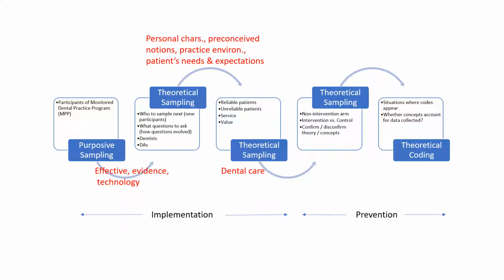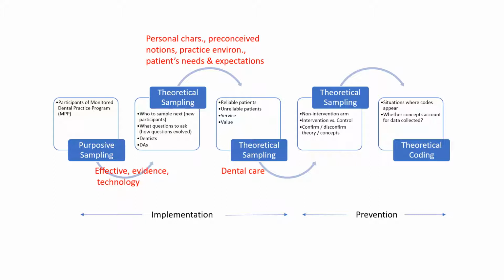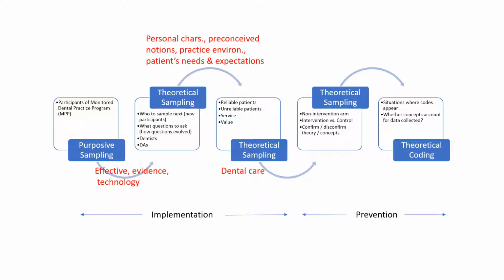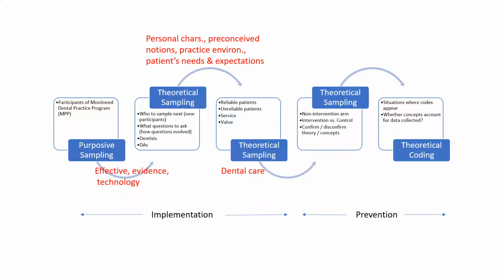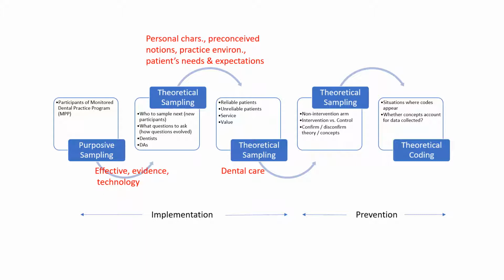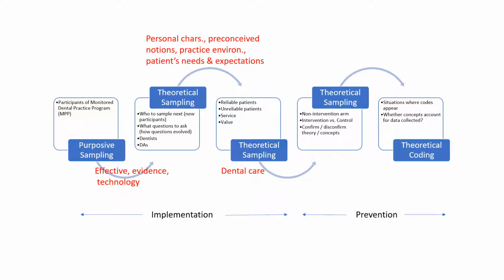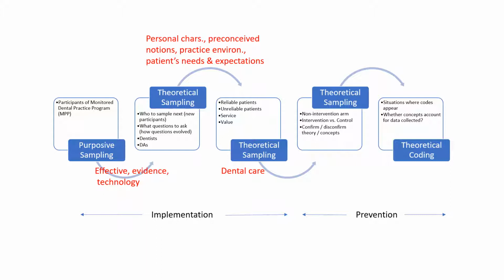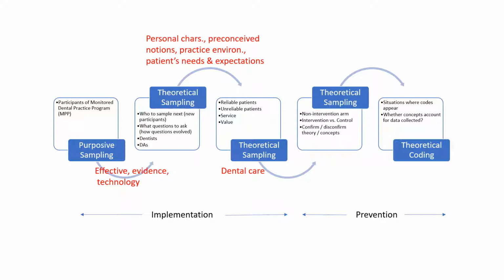Grounded Theory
This video provides a brief description of grounded theory.